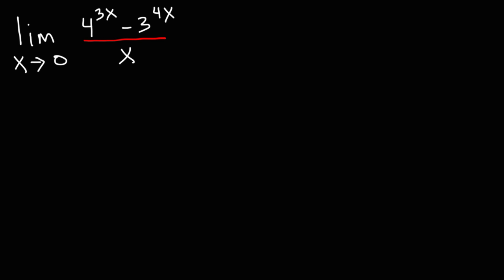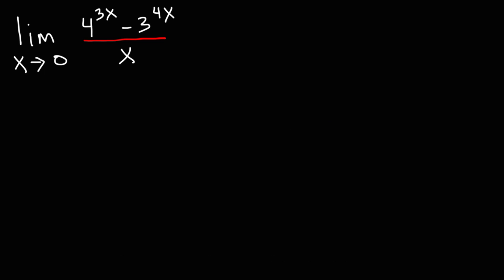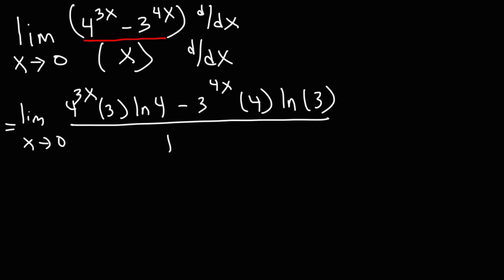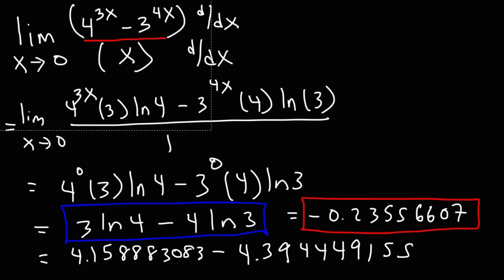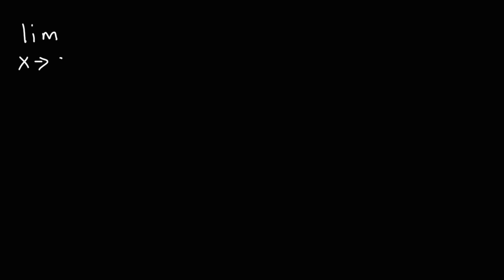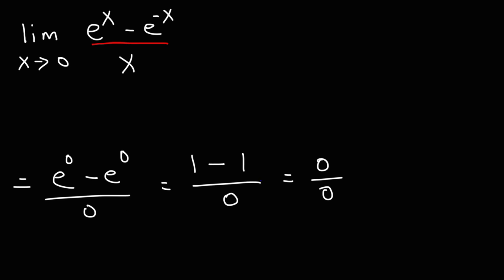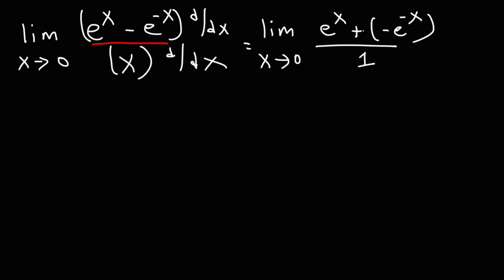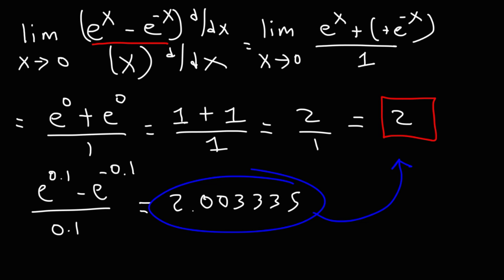Limits of Exponential Functions | Calculus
This calculus video tutorial explains how to find the limit of an exponential function using l'hopital's rule.